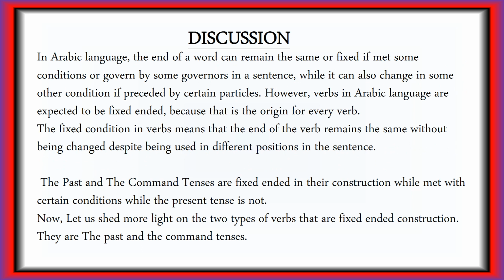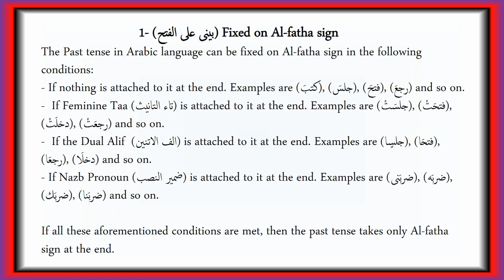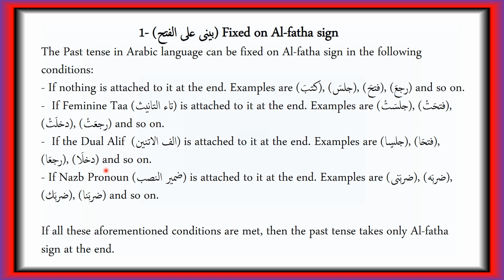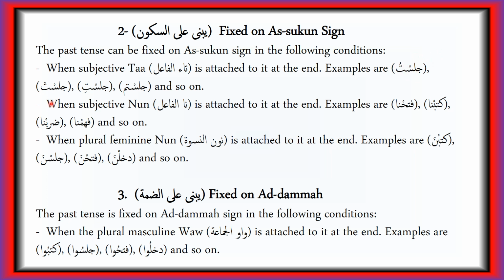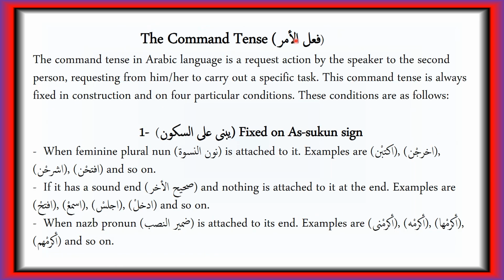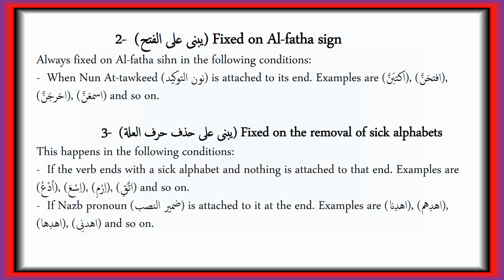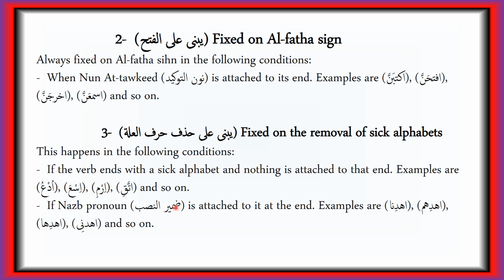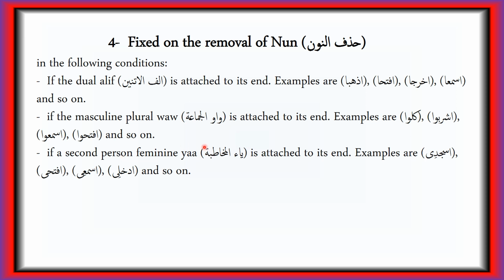THE FIXED CONSTRUCTION VERBS IN ARABIC | الأفعال المبنيات